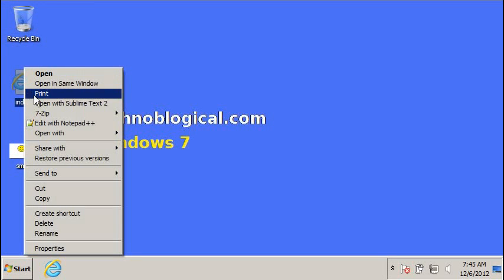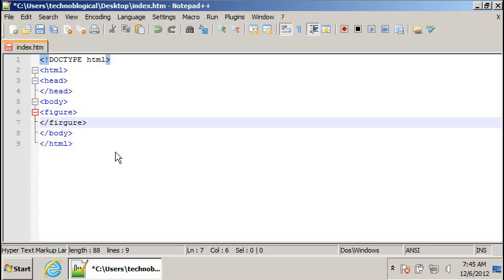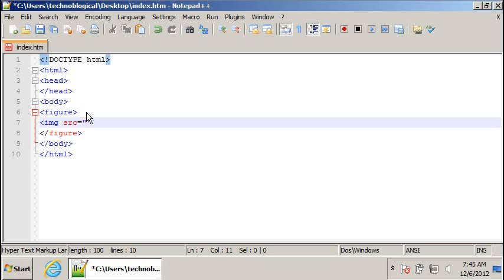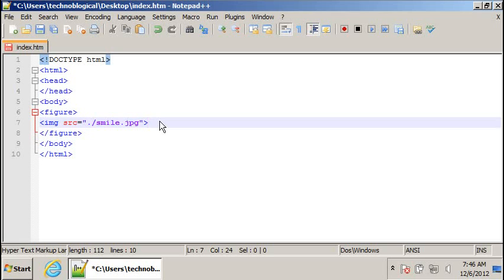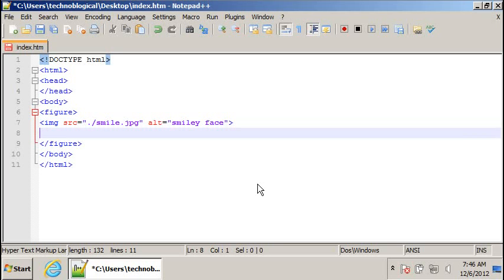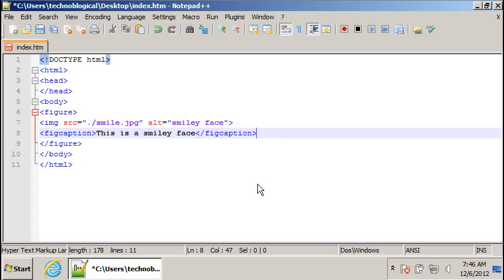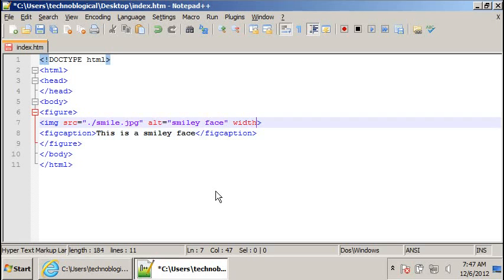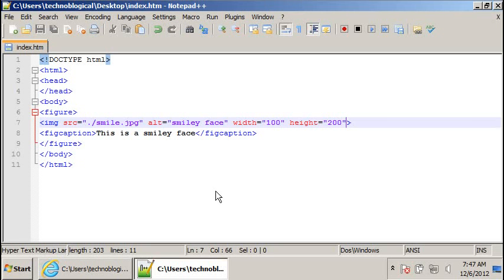Learn HTML code: img for images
Images or pictures can be embedded with the IMG tag. This quick video tutorial shows you how to do just that in HTML on a web page. This works on a lot of other websites as well such as message boards or blogging software.